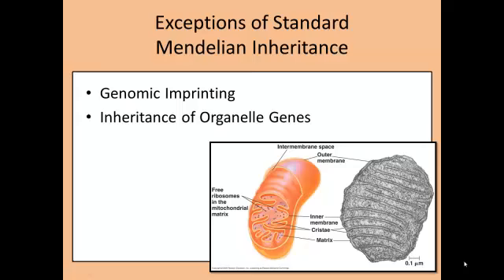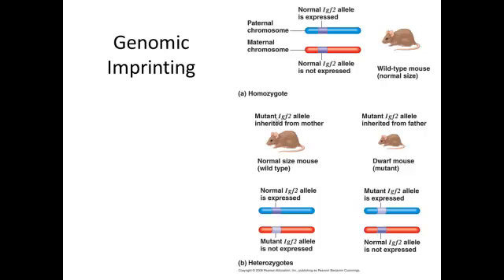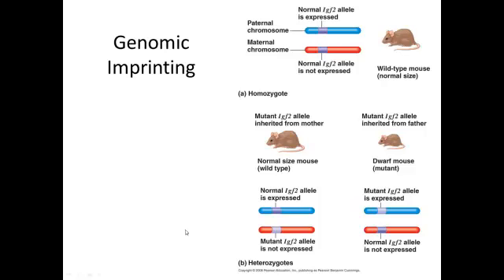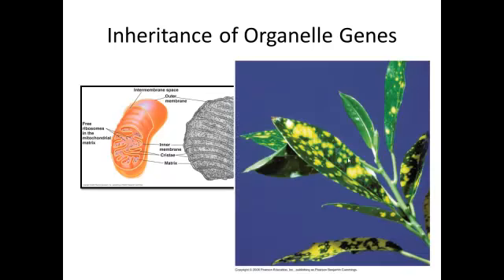B201 C15 15 5 Exceptions of Mendel